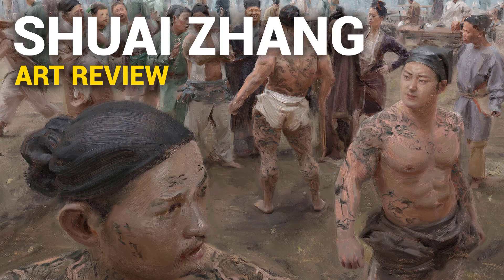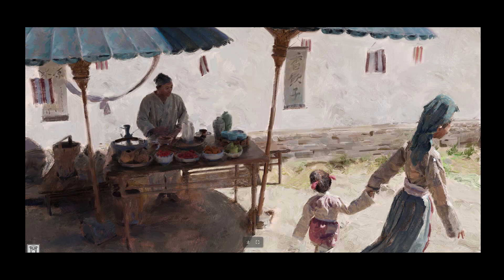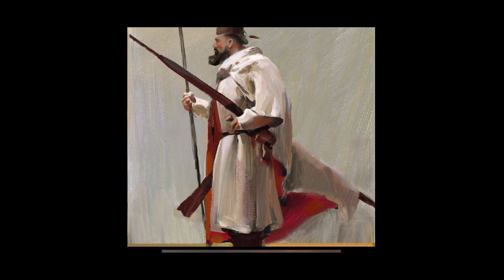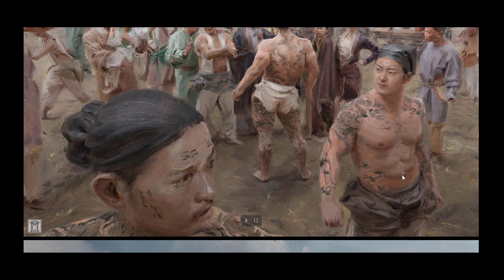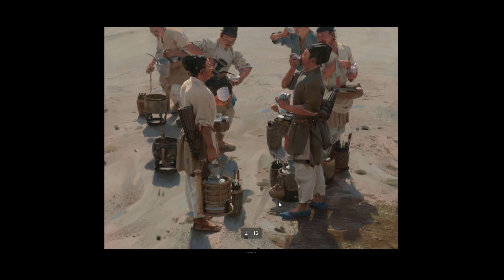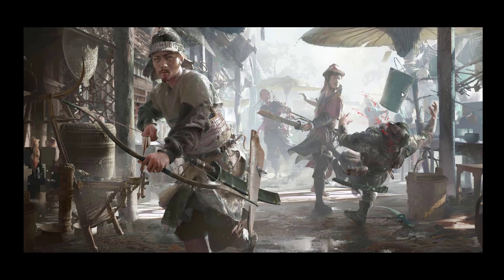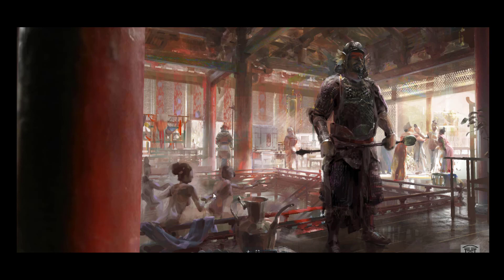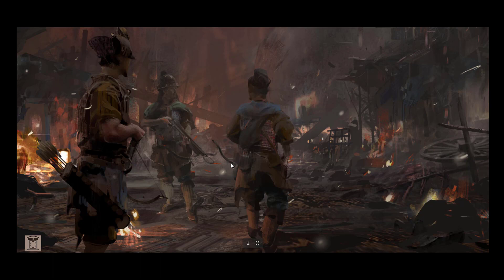Shuai Zhang | Art Review